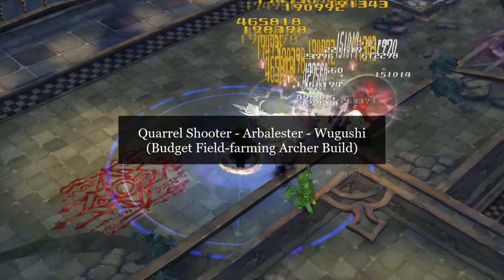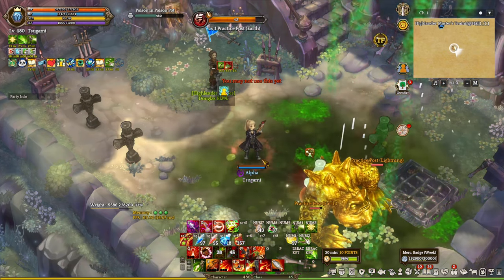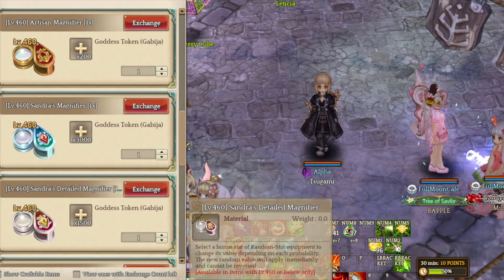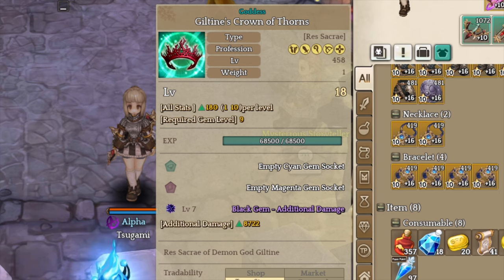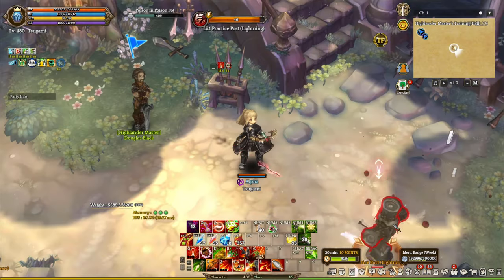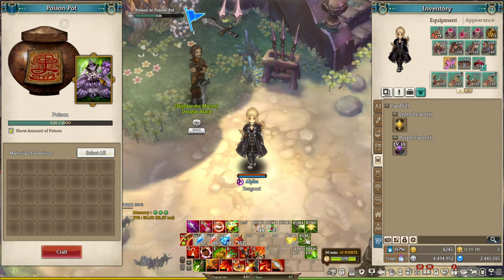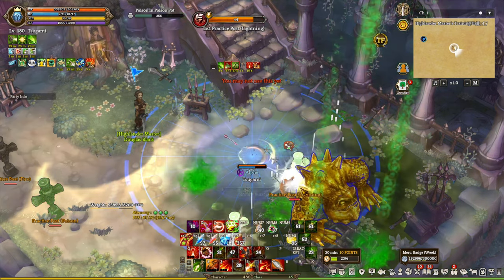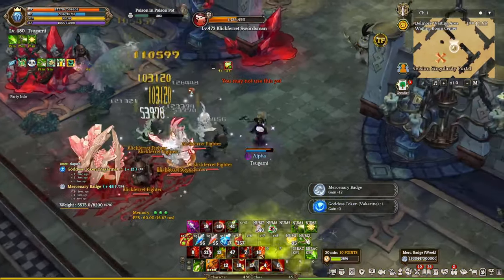Budget Add-damage ARCHER BUILD! Tree of Savior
In today's video, I'm going to cover one of the most budget archers build in Tree of Savior! The build includes Quarrel Shooter, Arbalester, and Wugushi classes. It utilizes additional stats to bypass high-end defense monsters/bosses for end-game content.

✅ Music ✅
Know Myself from Youtube Library